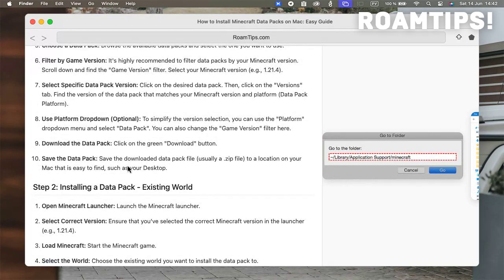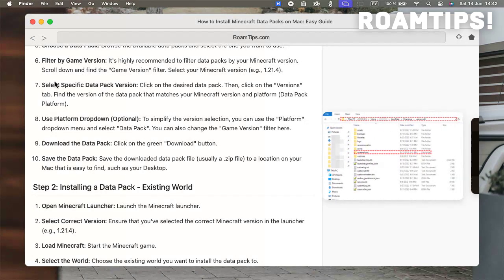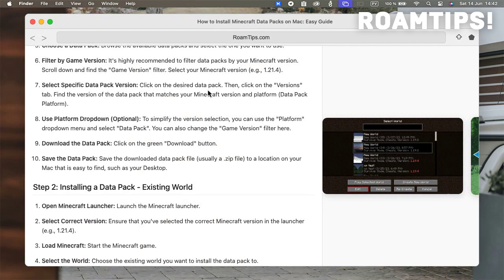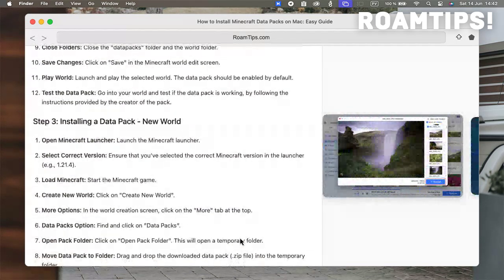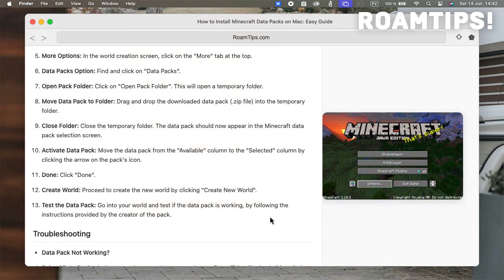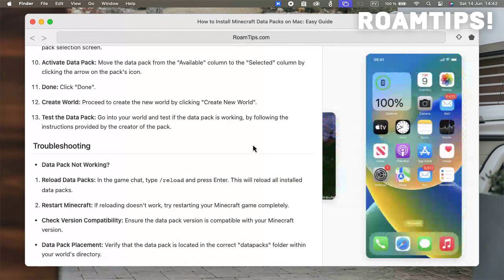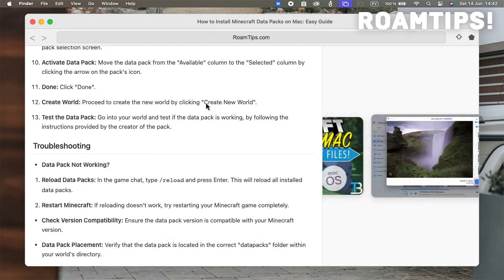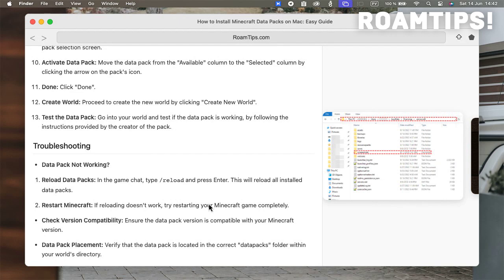How to Install Minecraft Data Packs on Mac Easy Guide